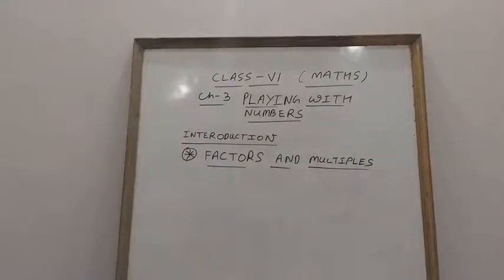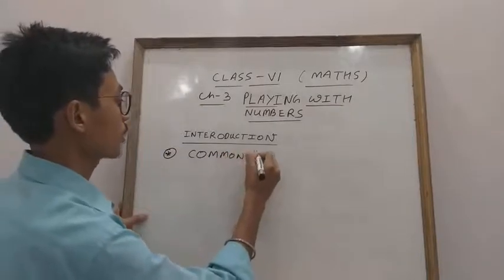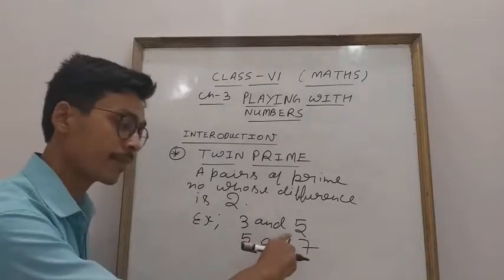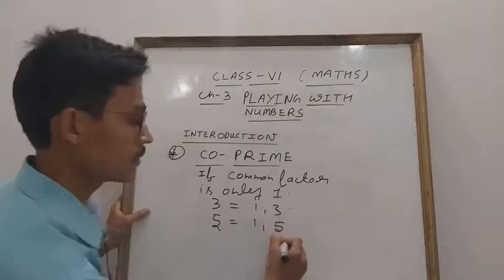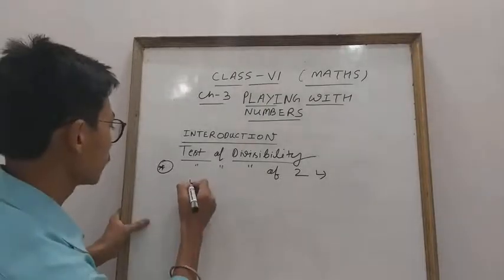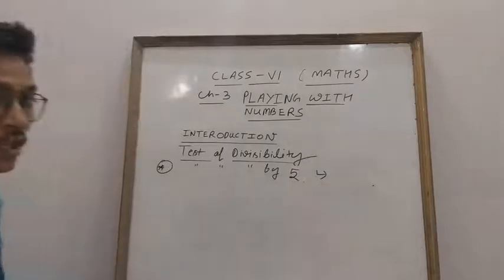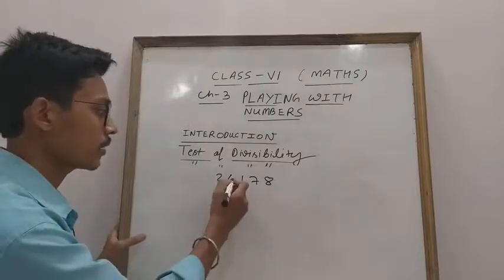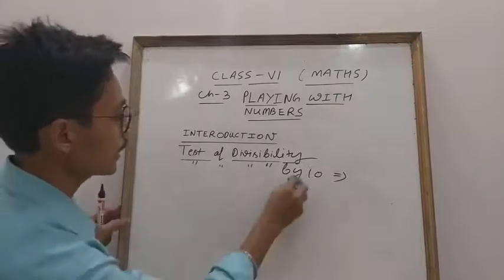Class - VI , Playing with numbers , Ch -3 , part -1